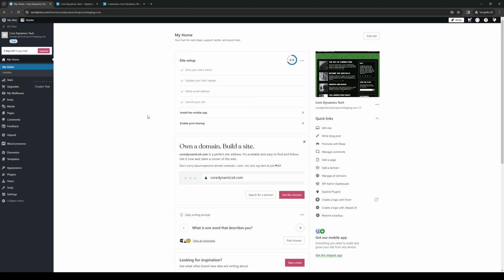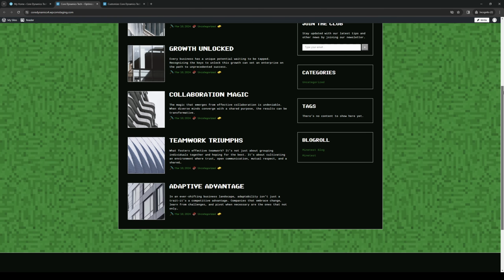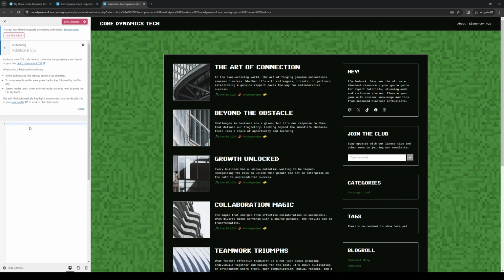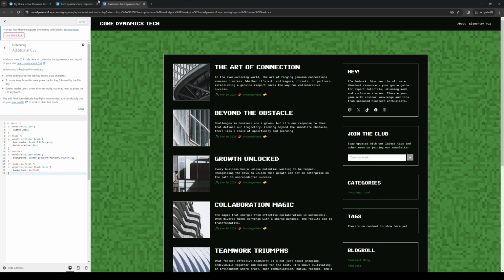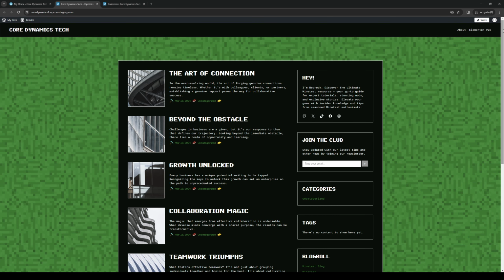How To Make a Custom Scroll Bar In Elementor (Full 2024 Guide)